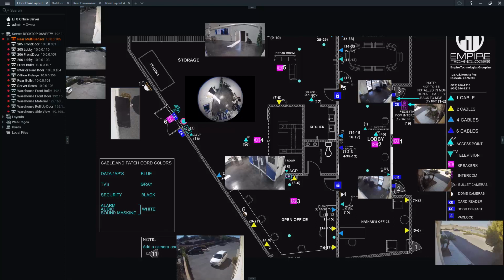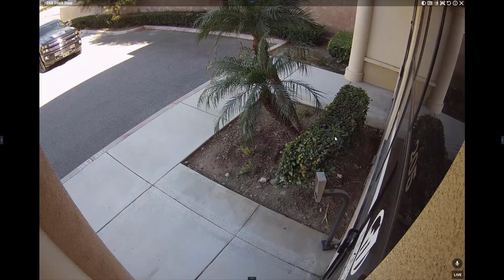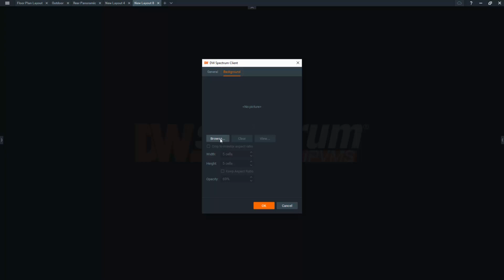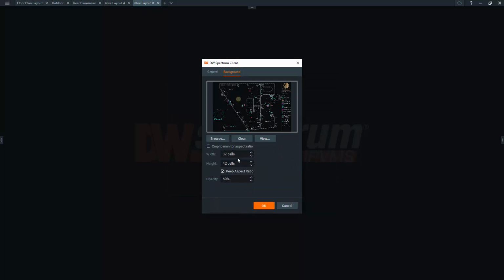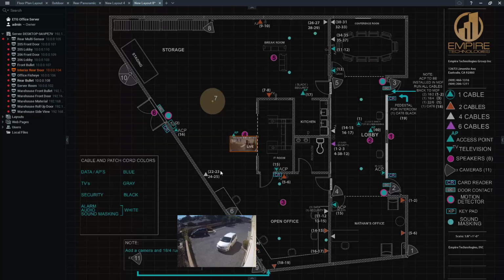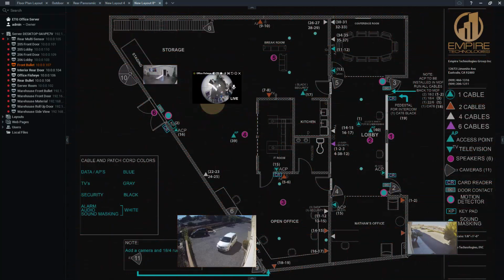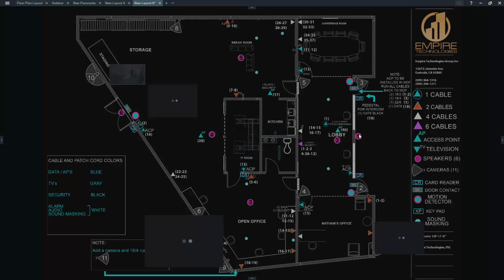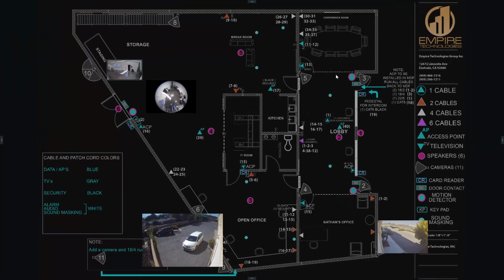How To Create Map Layout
How to create a map layout.